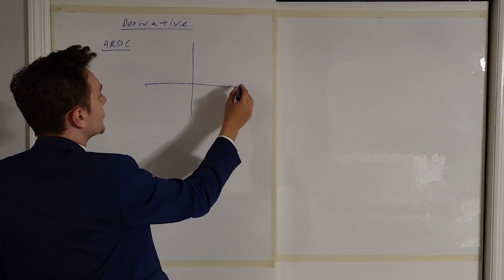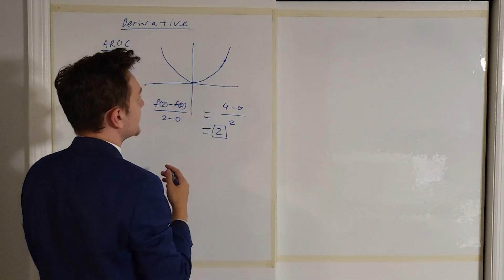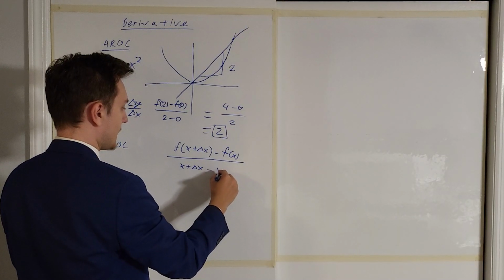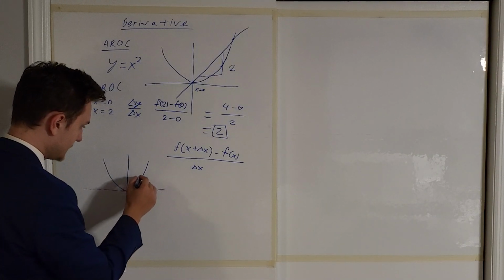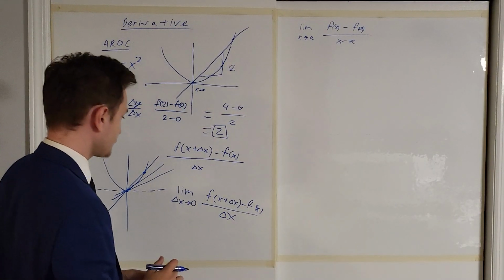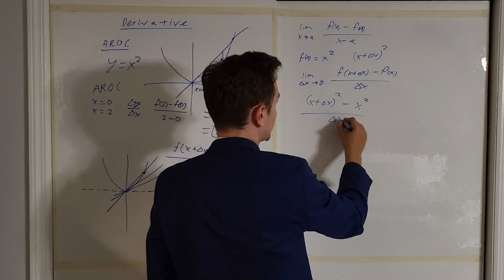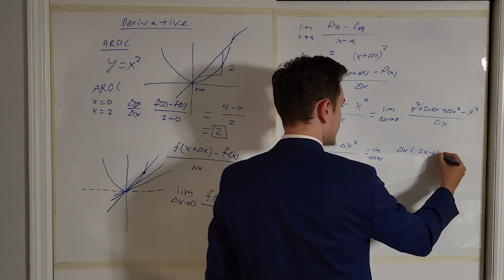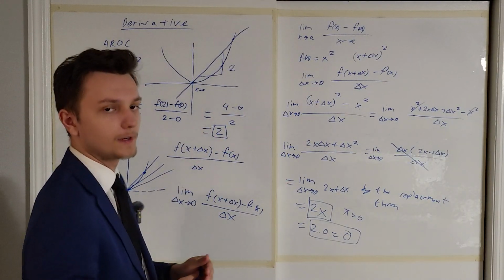The Limit Definition of The Derivative Explained - Difference Quotient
Learn the limit definition of the derivative with this clear, step-by-step calculus tutorial! In this video, I’ll explain how to use the formal definition of a derivative to find the slope of a function at a point.

We’ll work through multiple examples, from simple polynomials to more challenging functions, and I’ll show you exactly how to simplify difference quotients. Whether you’re studying for AP Calculus AB/BC or a college calculus class, this video will give you the foundation you need to master derivatives.